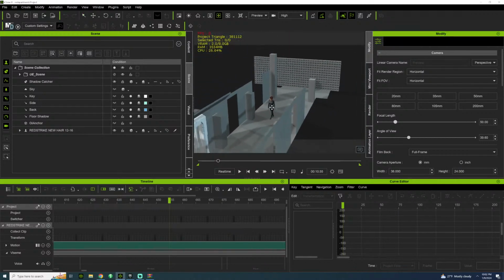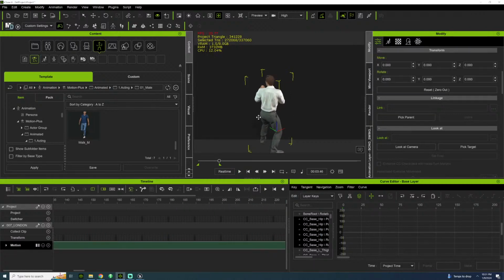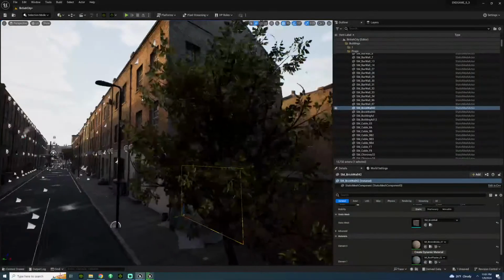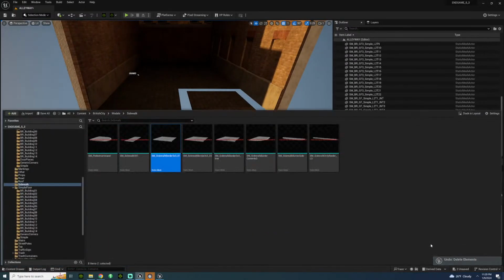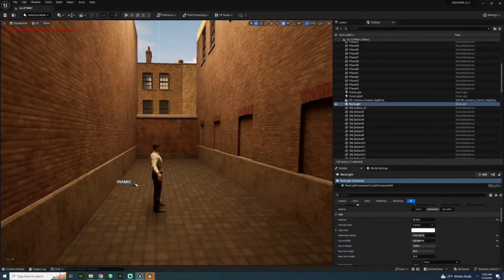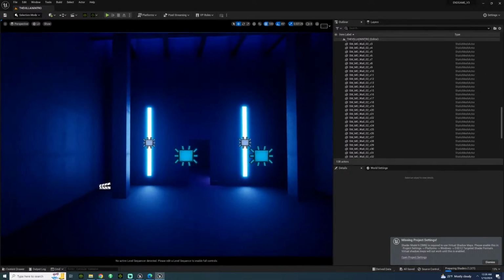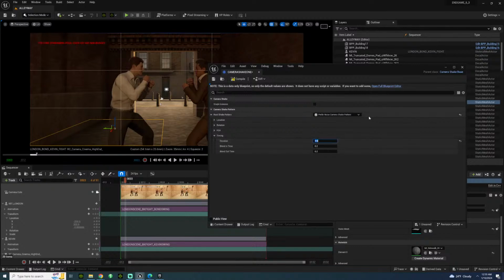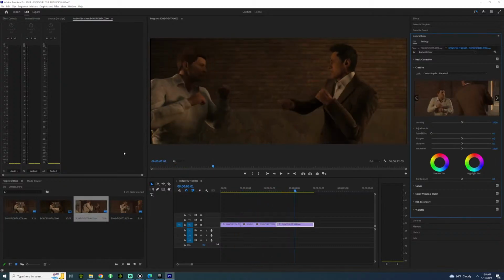Project Endgame: Setting Up an Unreal Engine 5 Project for Filmmaking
Tonight I will be setting up a project in Unreal Engine 5 for filmmaking. I will be installing some plugins and tools that I will be using for a film called Endgame. I might be able to bring in a few characters too and perhaps design a small set.